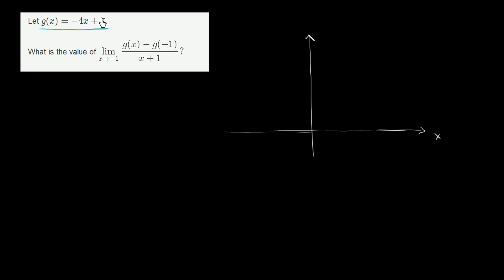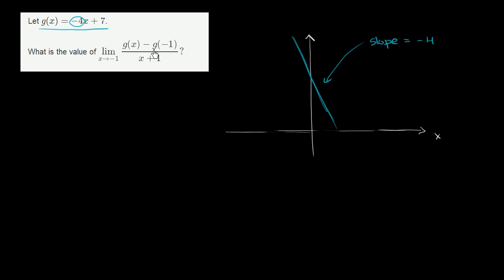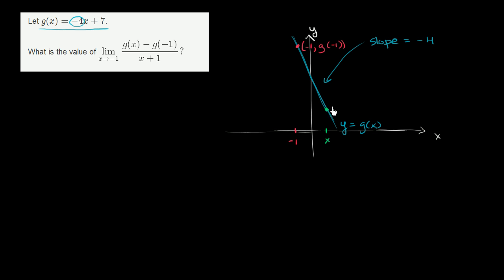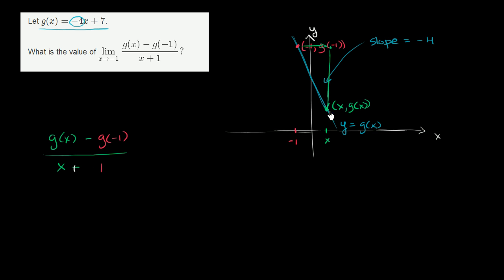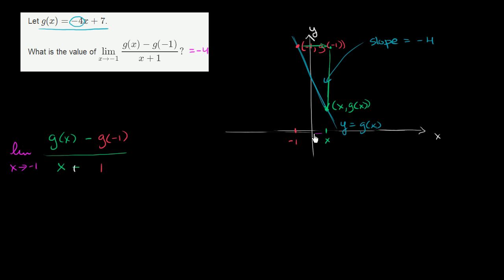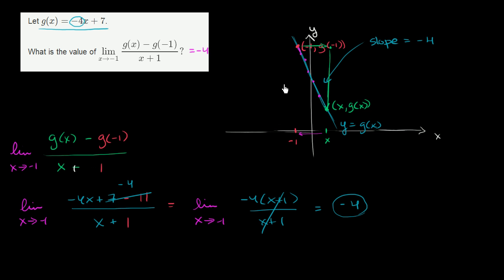Tangent slope as limiting value of secant slope example 1 | Differential Calculus | Khan Academy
Courses on Khan Academy are always 100% free. Start practicing—and saving your progress—now